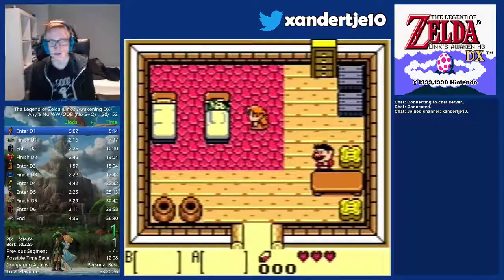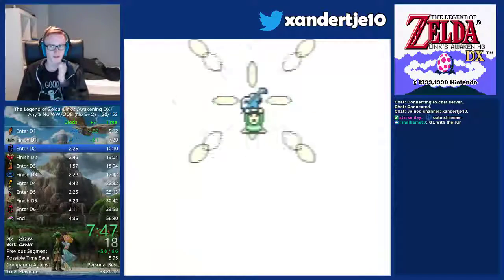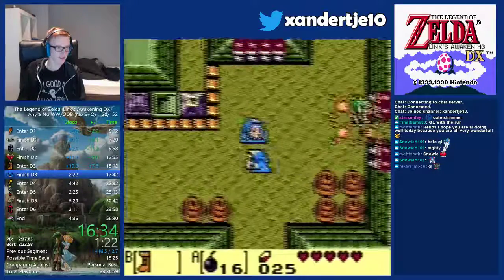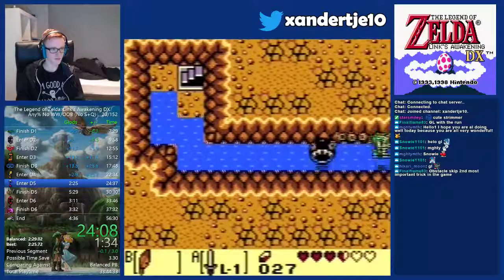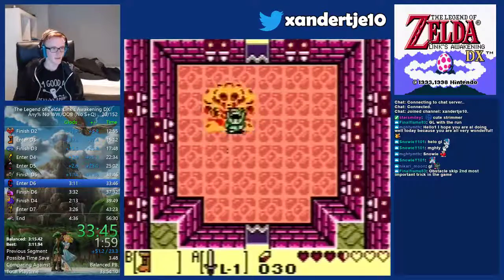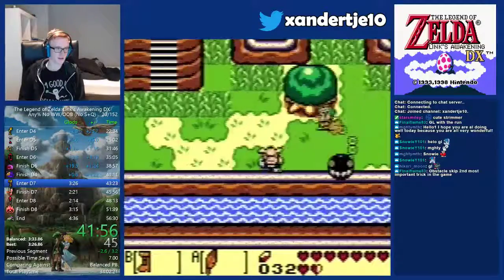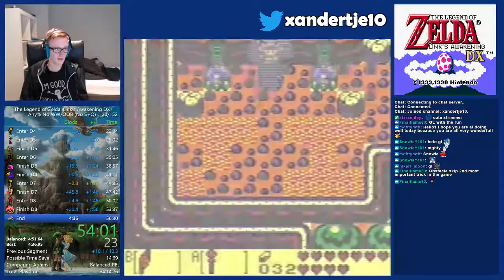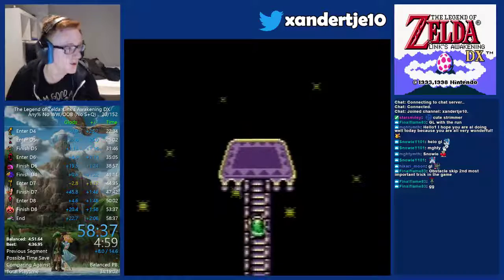LADX Any% No SQWWOOB Submission